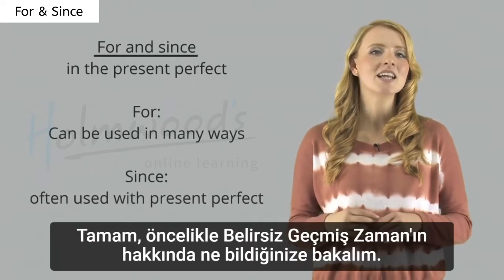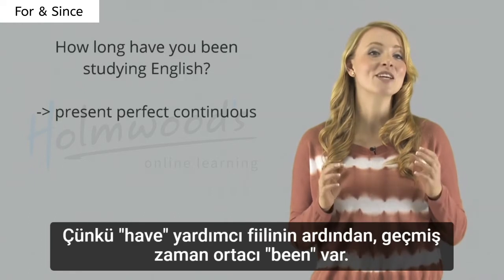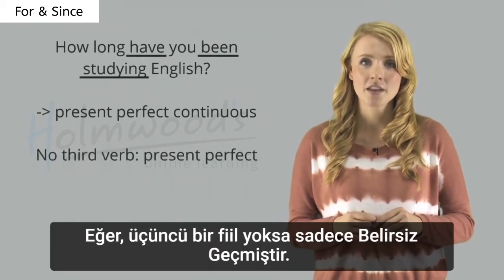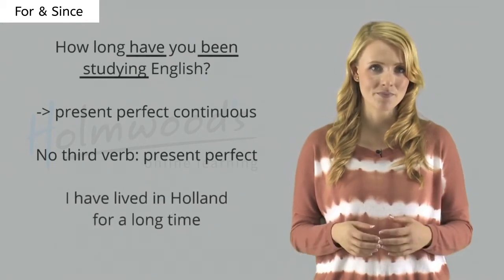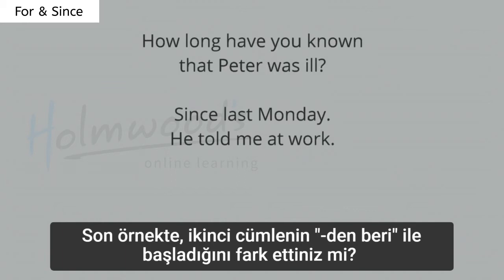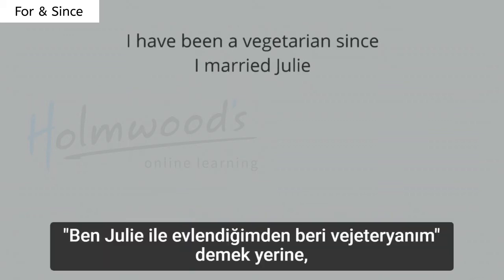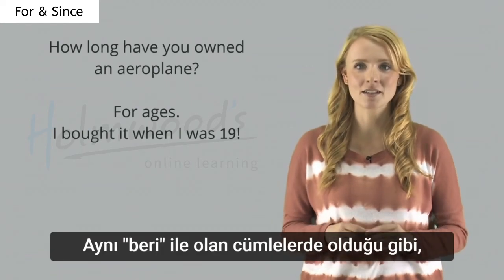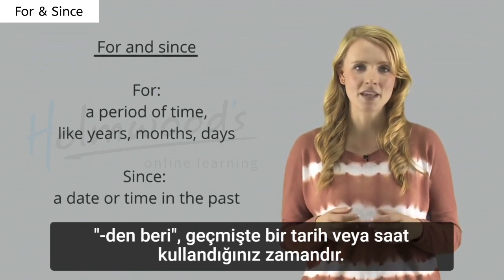Present perfect tense (İngilizce belirsiz geçmiş zaman ekleri, -den beri) - For Since